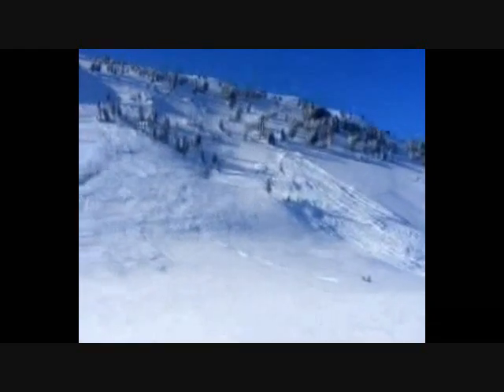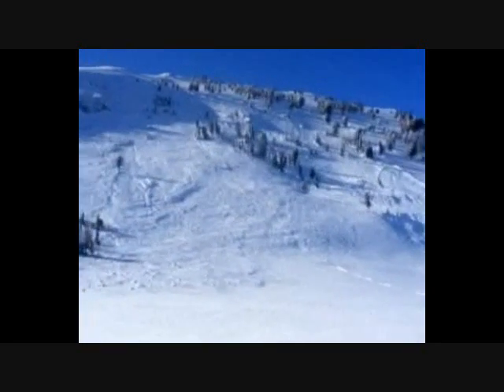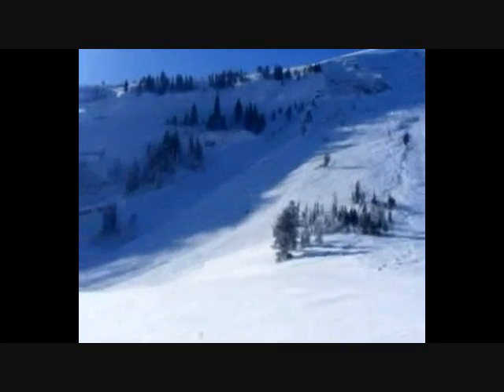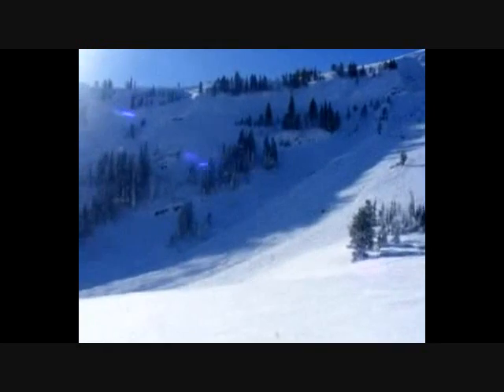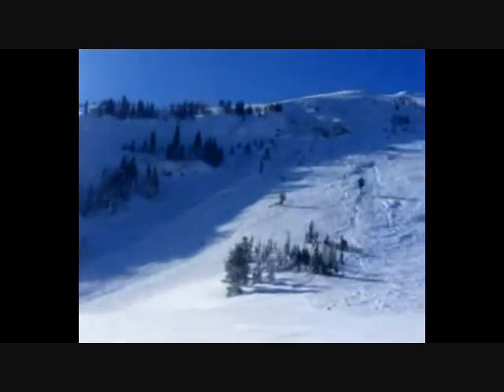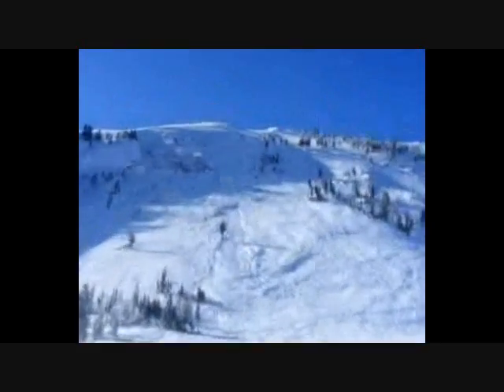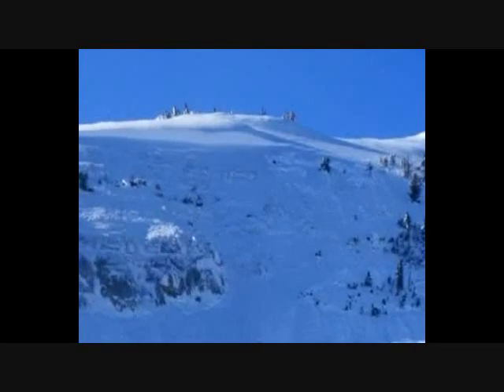Lionhead Natural Avalanche 7 January 2010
Tim Campbell, Gallatin National Forest Snow Ranger, describes a large natural avalanche that occurred the day before on a popular hill outside West Yellowstone.